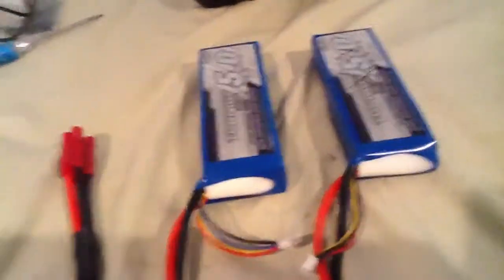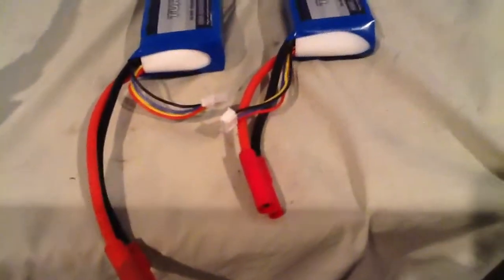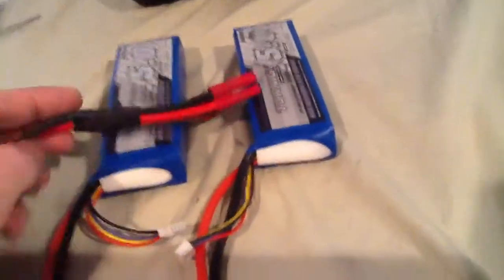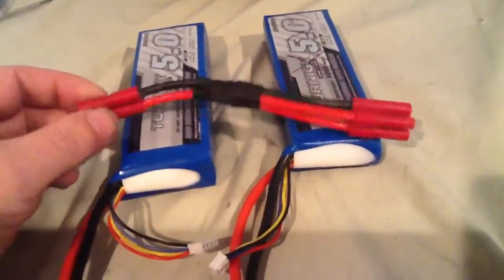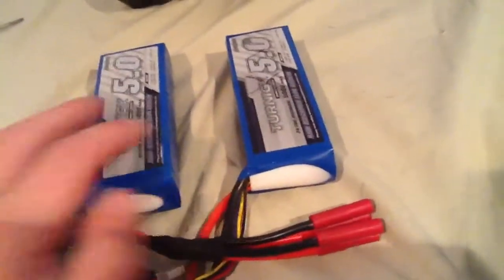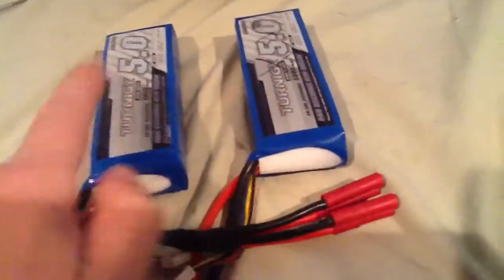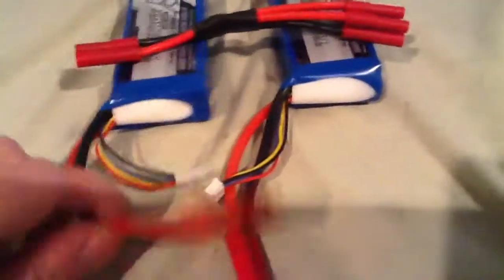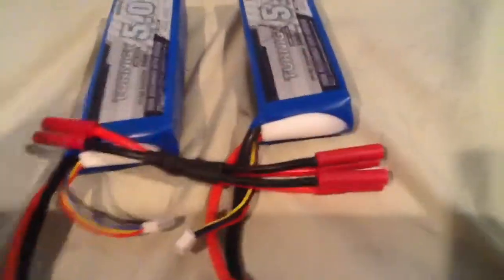Lipo battery's in parallel